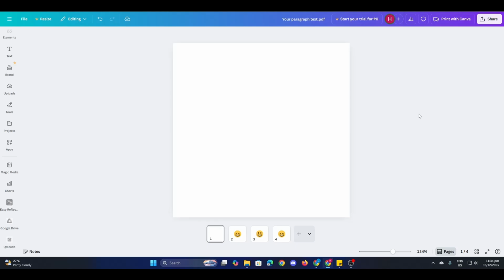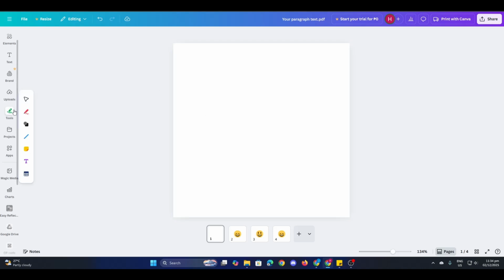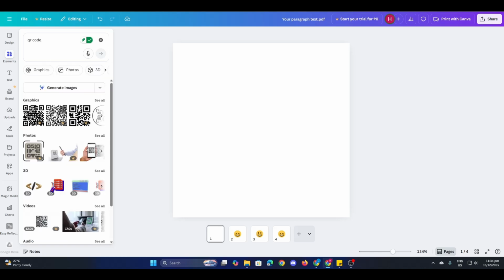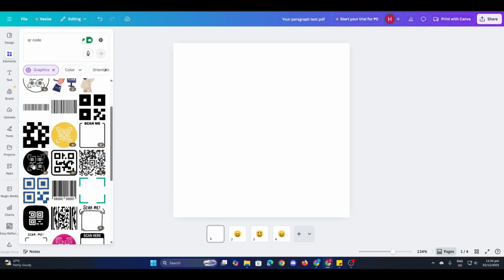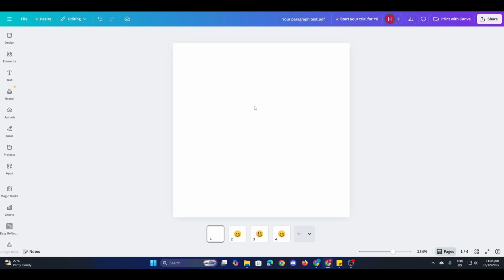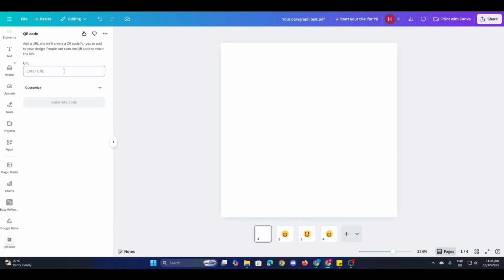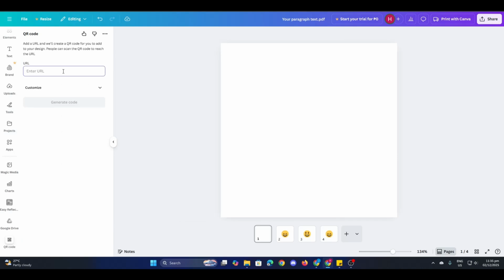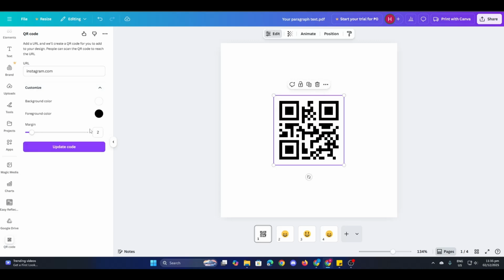How To Add QR Code In Canva - Full Guide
Learn how to add QR code in Canva quickly and easily with this short tutorial! In just 1-2 minutes, you'll discover how to insert QR code in Canva and enhance your designs effortlessly.

This Canva QR code tutorial shows you step-by-step how to add QR code to design Canva projects using the built-in Canva QR code generator guide. Perfect for creating interactive flyers, business cards, and digital content in minutes.